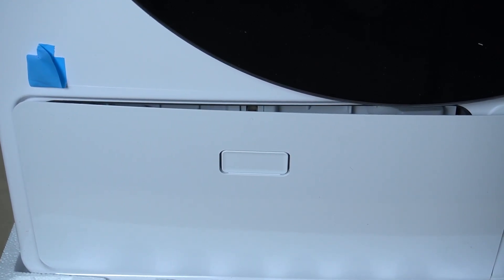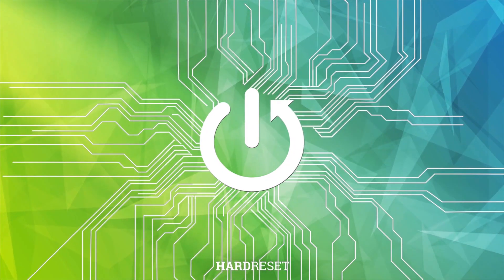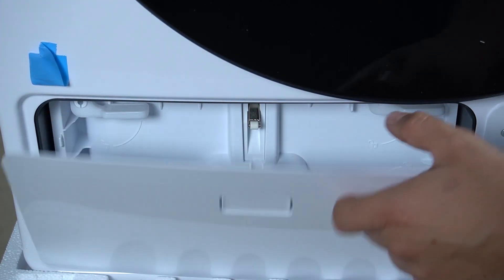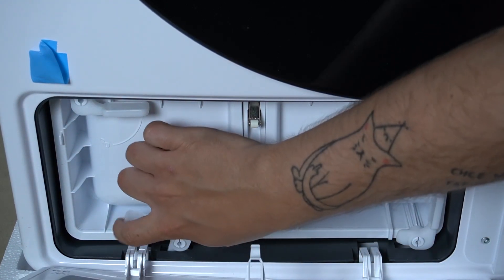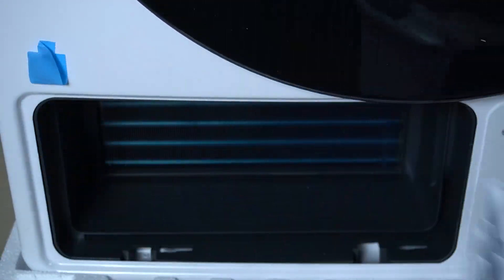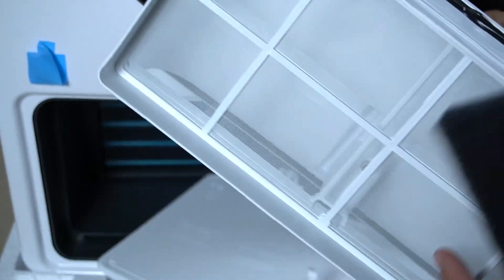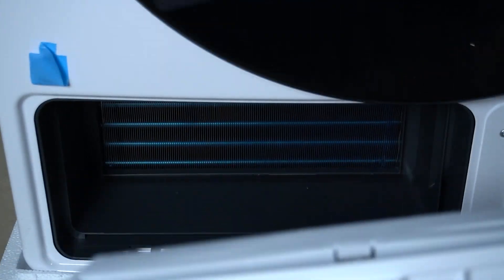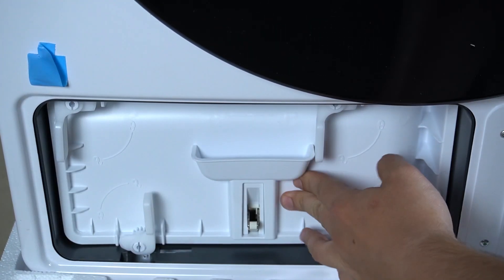How to Remove and Clean the Heat Pump Filter on GORENJE Dryer DPNA83W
Find out more:
Learn how to properly remove and clean the heat pump filter on your GORENJE Dryer DPNA83W with this detailed tutorial. Regular maintenance of the heat pump filter ensures efficient operation and extends the lifespan of your dryer.

Where is the heat pump filter located on the GORENJE Dryer DPNA83W?
How often should I clean the heat pump filter on my GORENJE Dryer DPNA83W?
What tools or materials do I need to clean the heat pump filter on the GORENJE Dryer DPNA83W?
What are the steps to safely remove the heat pump filter from the GORENJE Dryer DPNA83W?
How do I properly clean and reinstall the heat pump filter on my GORENJE Dryer DPNA83W?